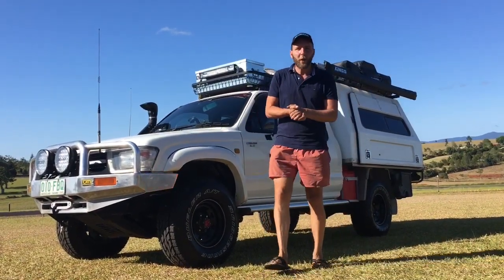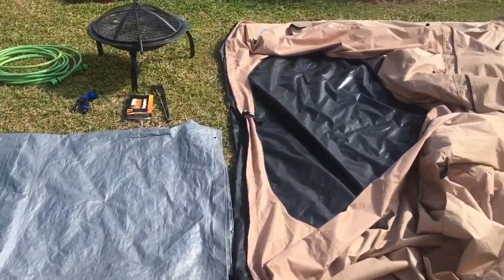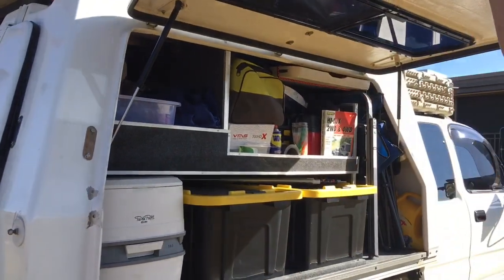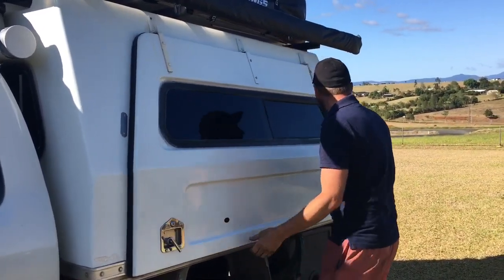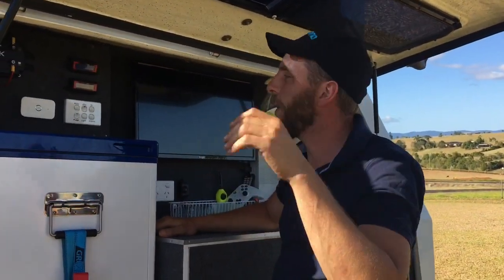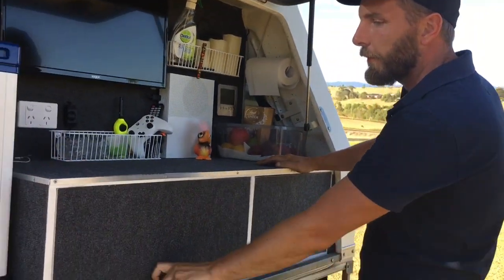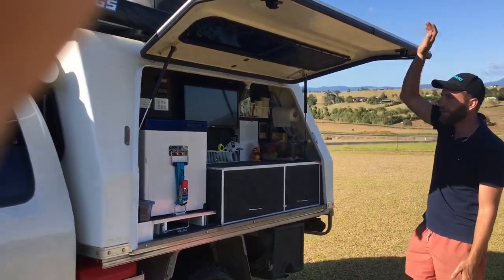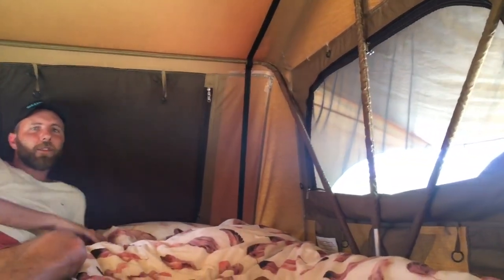Toyota Hilux 4x4 Camper 2018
Our self build Toyota Hilux UTE camper in Australia.
Glamping in an other way.:)

For sale in Brisbane Australia with everything included from the video! Any question?